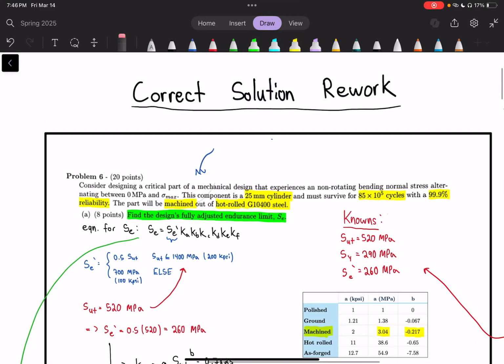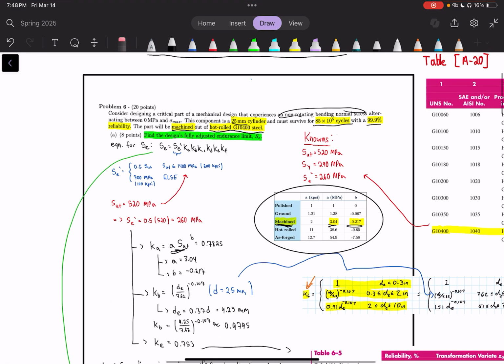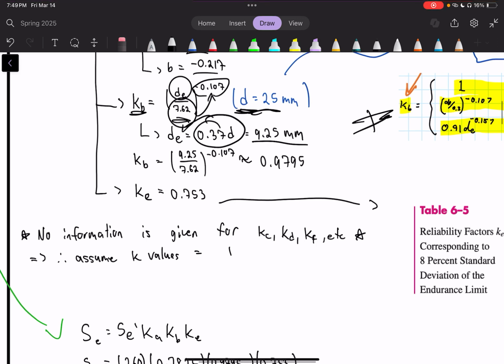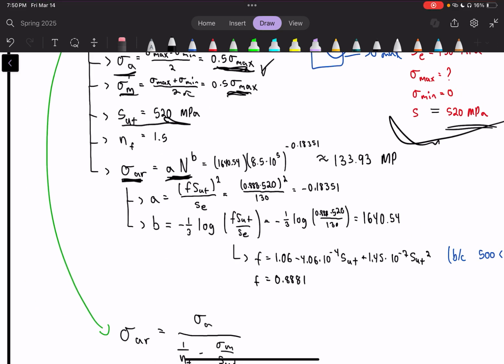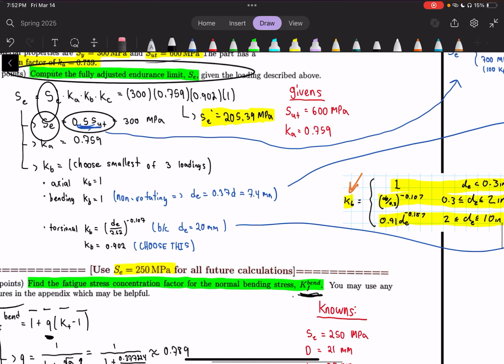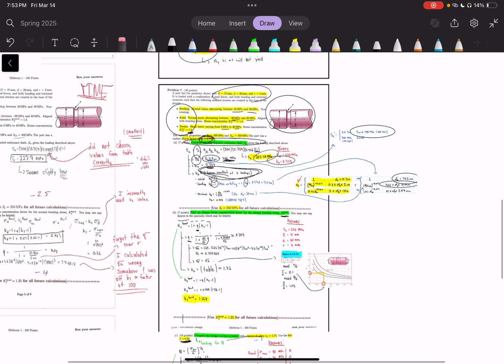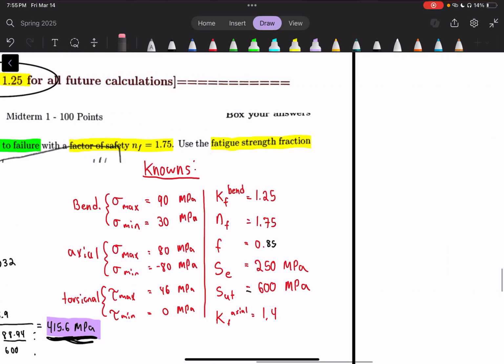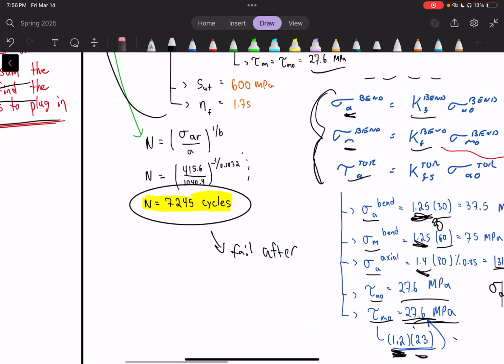Mechanical Design Rework problems